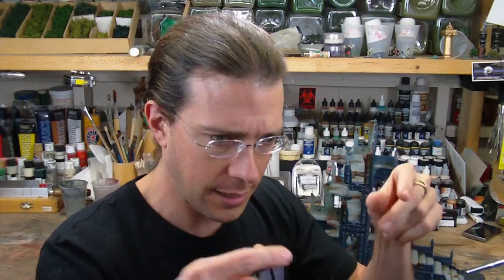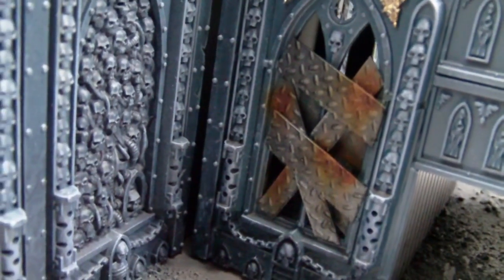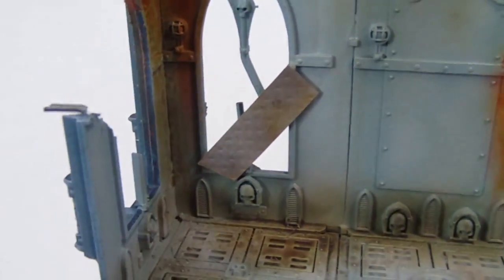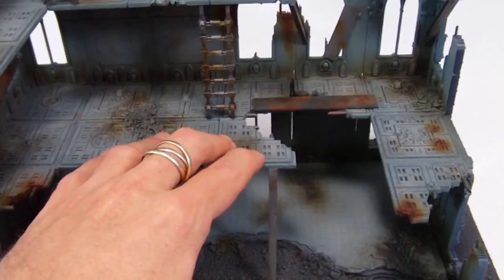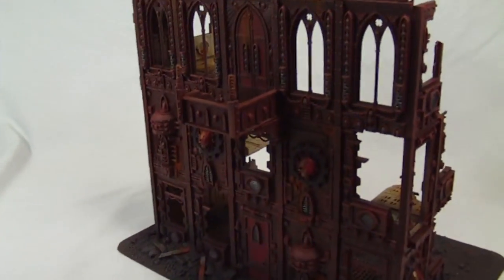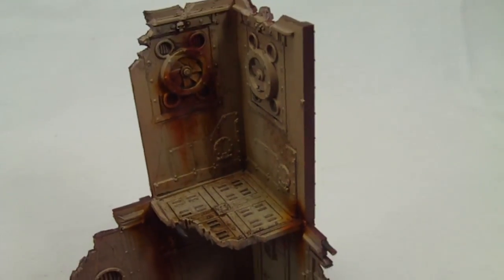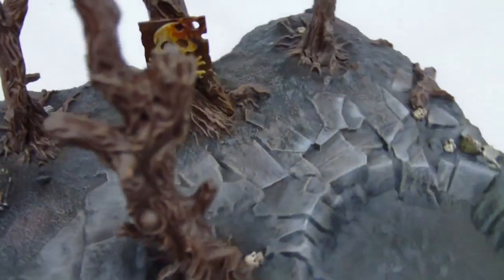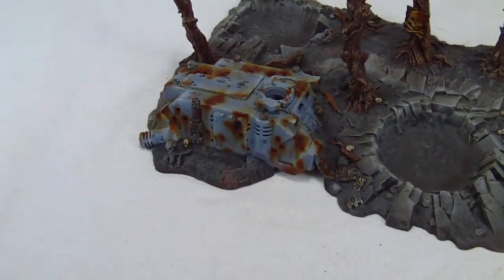TerranScapes - Imperial Sector 40k Terrain Project - WIP6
Painting and weathering on the Imperial Sector terrain is now mostly complete.  I discuss briefly where I applied the modelmates weathering liquids and some of the challenges presented by the additional pieces - macragge lander and battlescape.